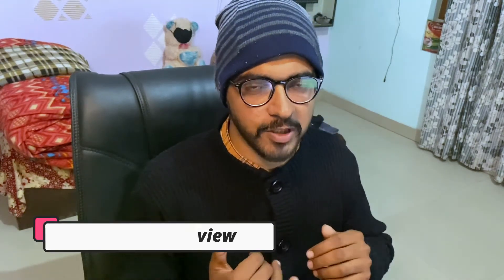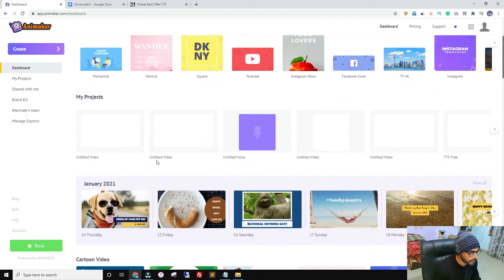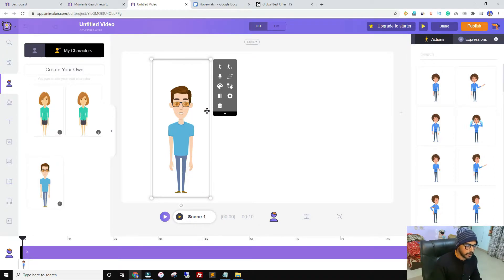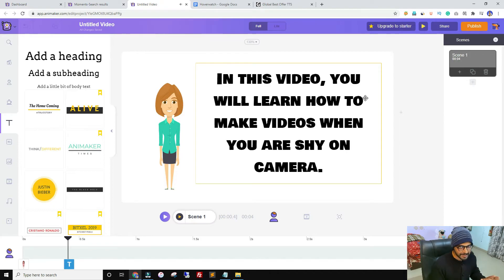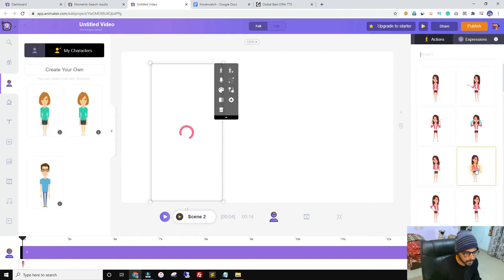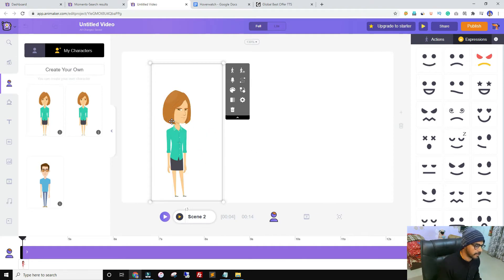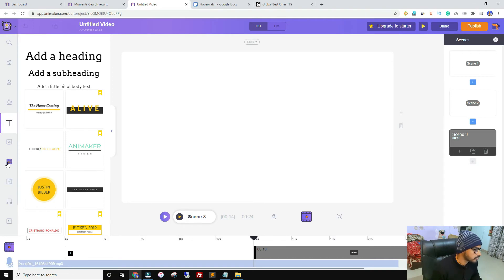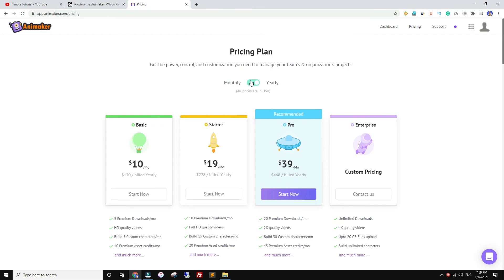Animaker Review & Tutorial 2021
In this video, I will review animaker animation platform
00:00 introduction
00:50 Animaker 2.0 version
1:25 Animaker apps introduction
2:26 Tutorial
14:22 Animaker Pros
15:03 Animaker Cons